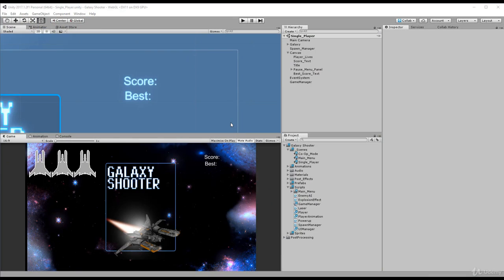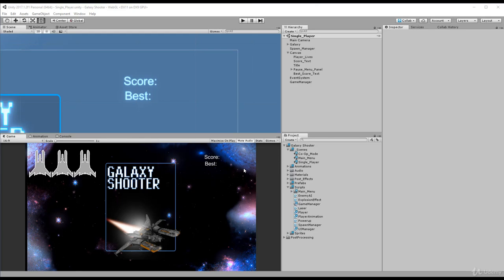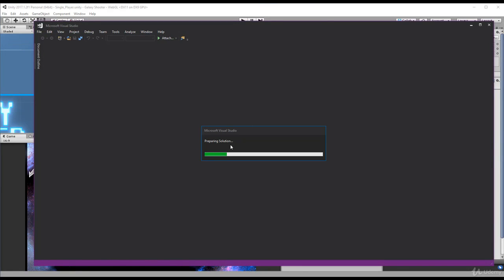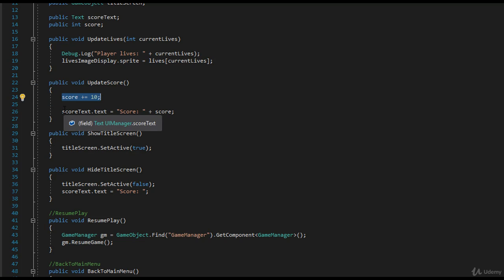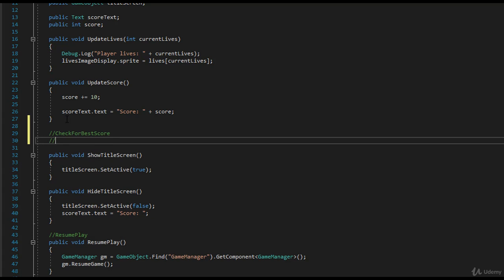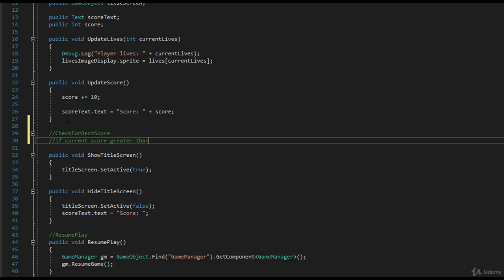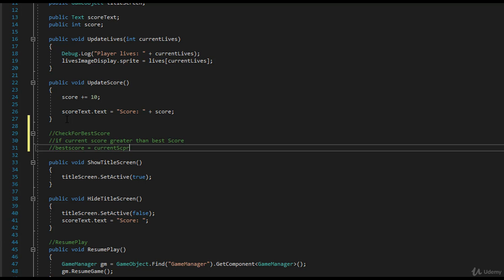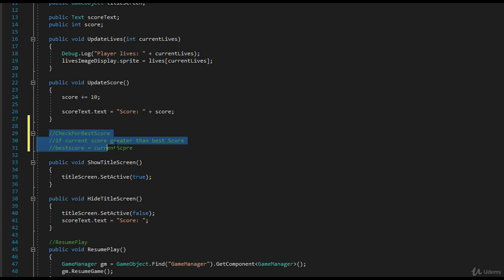Unity Tutorial - High Score Challenge Logic